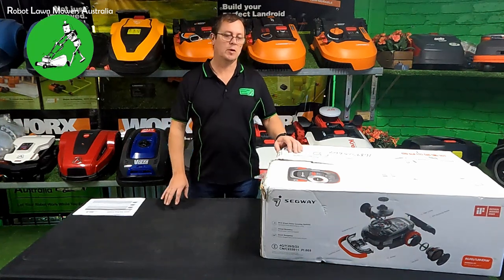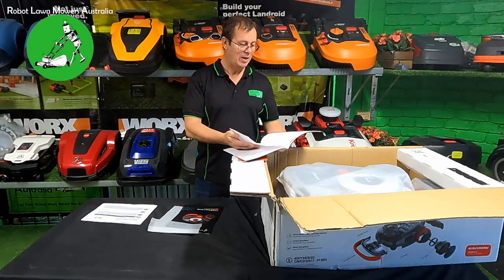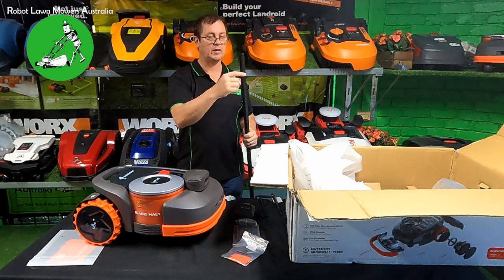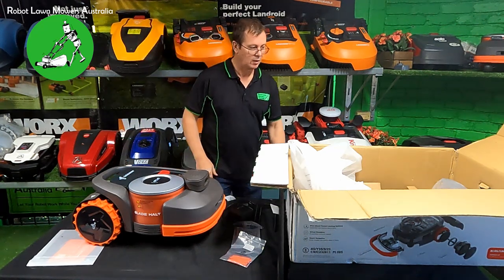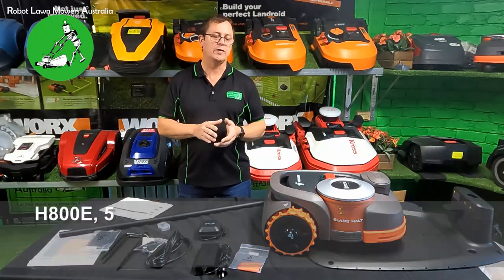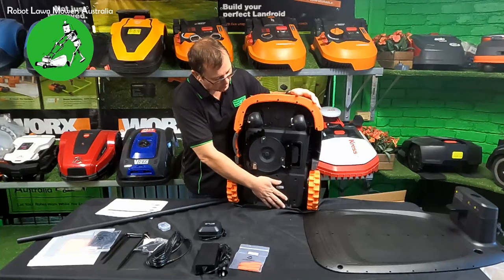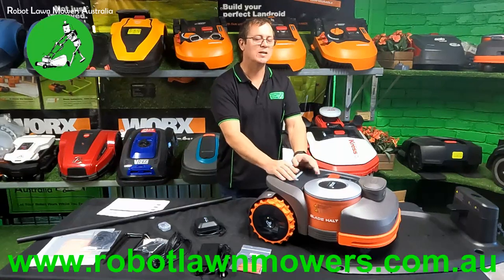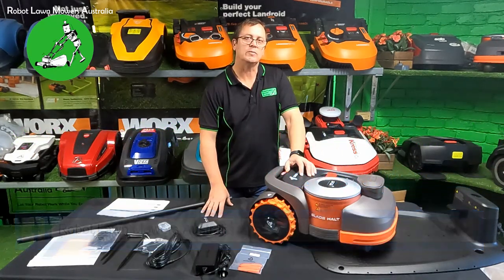Wireless Robot Lawn Mowers Australia Segway Navimow Unboxing Australian Model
In this video we show you the very first Segway Navimow H1500E model in Australia.
We unbox the robot and discuss the currently fimrware version functions as well as the basic specification of battery sizes, charge times and also run times of the Navimow models.